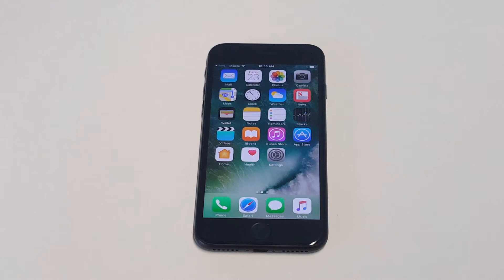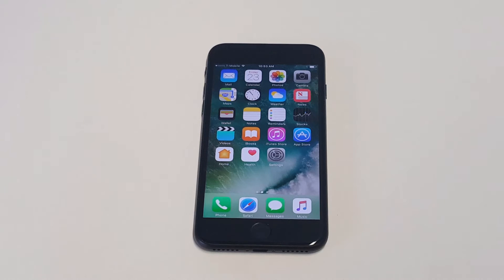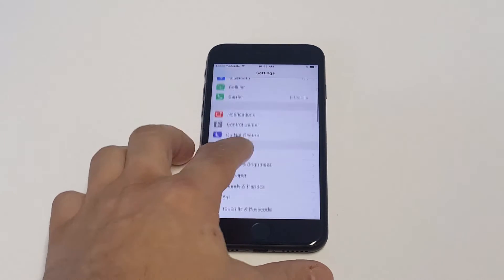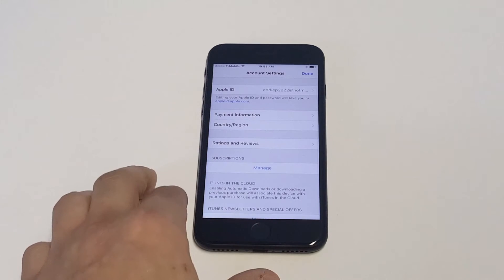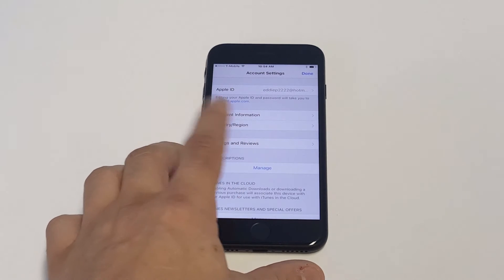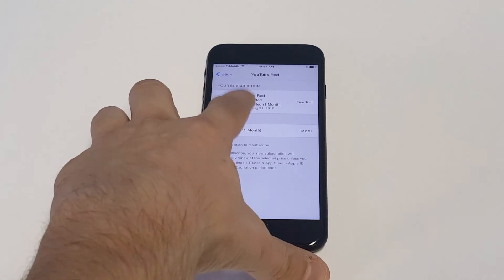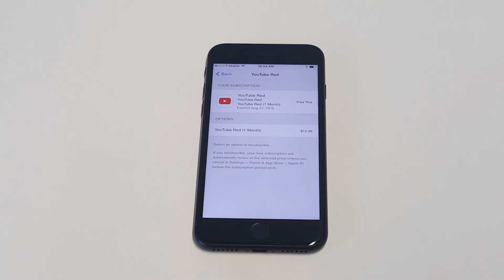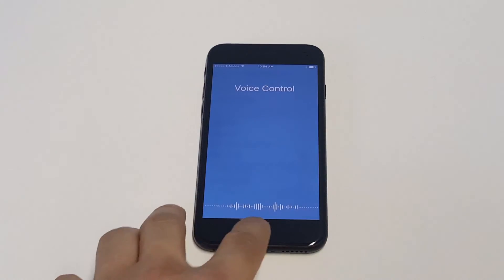Iphone 7 / Iphone 7 Plus - How To Cancel a Subscription - Fliptroniks.com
For how to cancel a subscription on iphone 7 / iphone 7 plus your going to first want to go into your settings and click on itunes and app store. You will then want to tap your account id and then re enter your password. This will now take you into your account where you can click on manage subscriptions and then cancel a subscription on iphone. All you need to do is tap on the subscription until there is no longer a green check mark next to it.